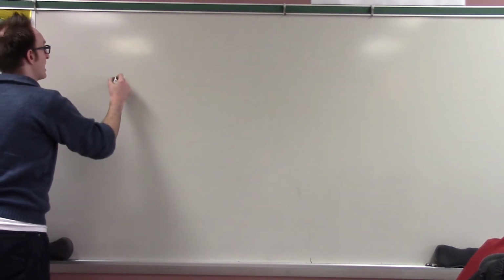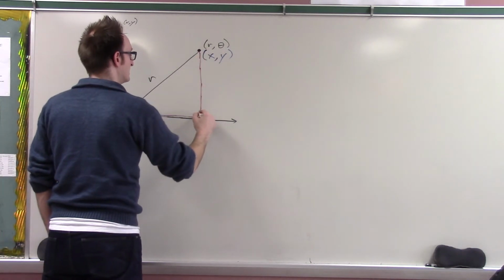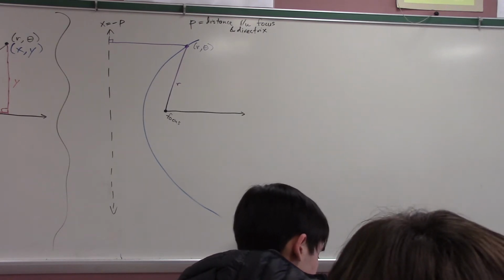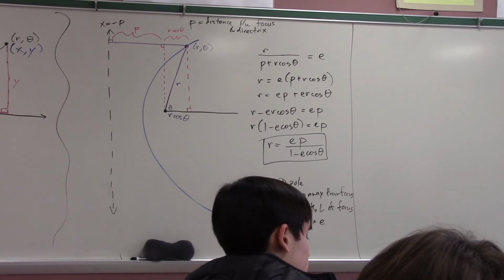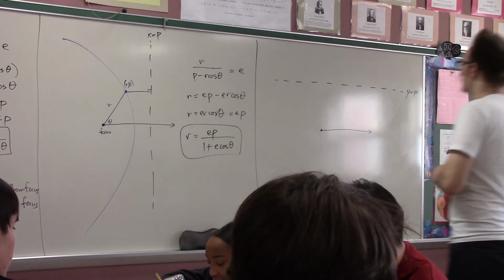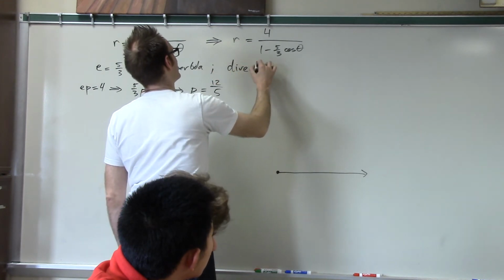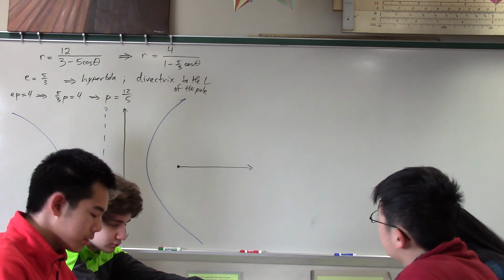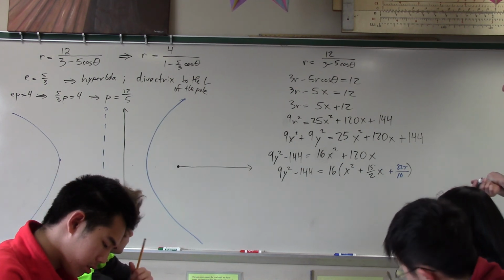Precalc C - Rose - Conics in Polar Form - Part 1 of 2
Precalc C - Rose - MBHS - Blair - Conic Sections in Polar Coordinates - 01/16/18 - Part 1 of 2